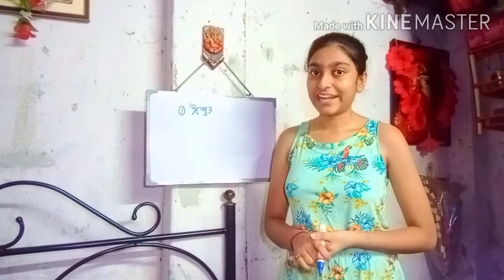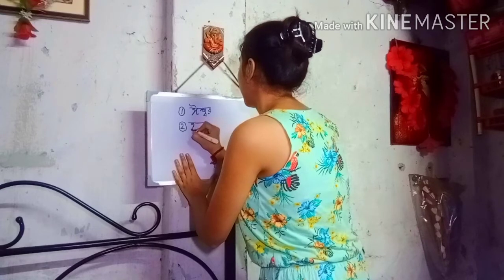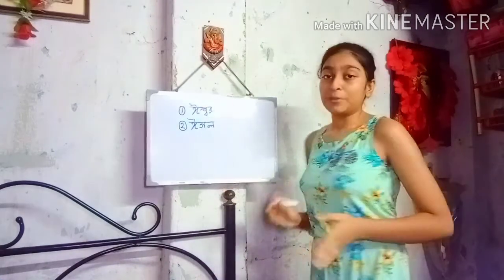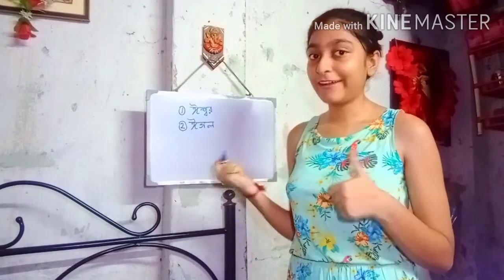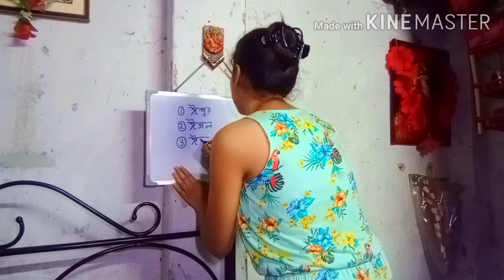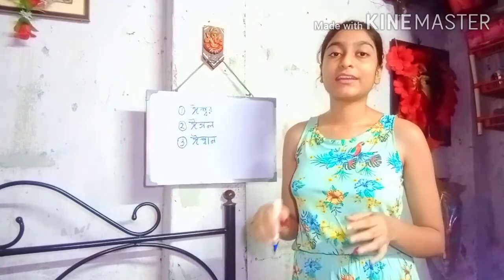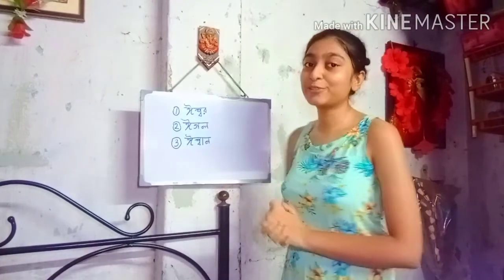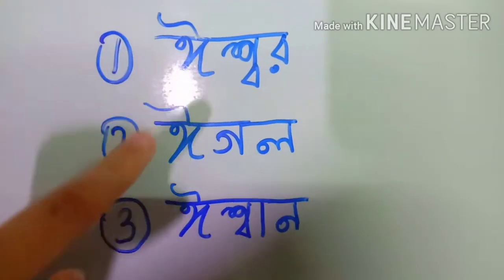Learn the 4th letter of swarabarna "ঈ"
Learn Bengali with me in simple and easiest way